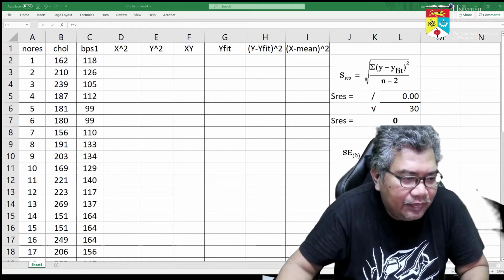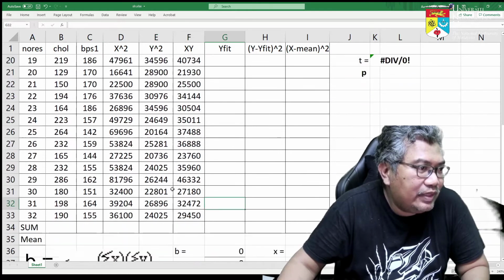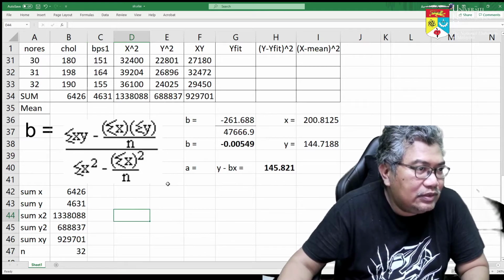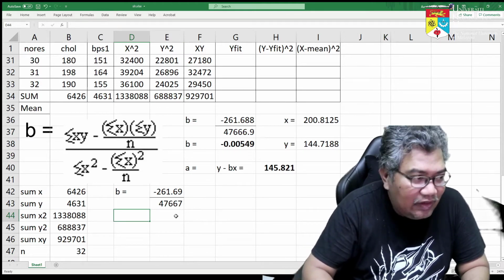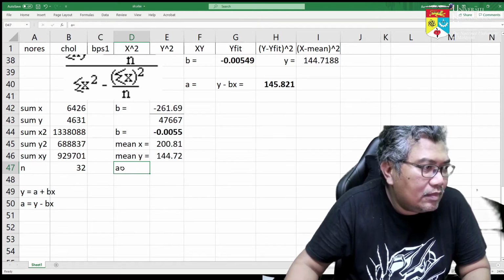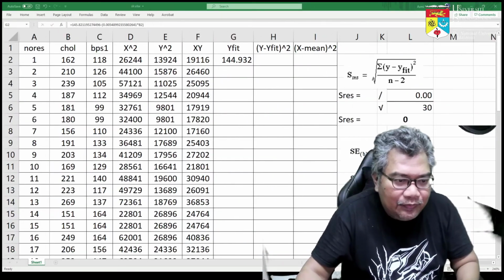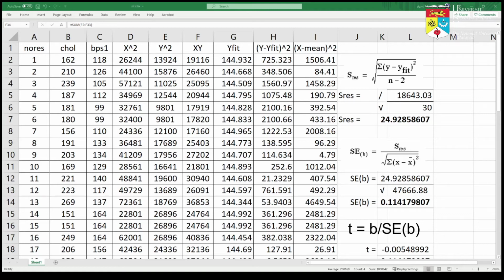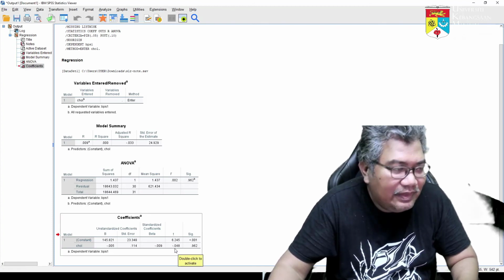How to calculate simple linear regression manually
How to calculate simple linear regression manually using Excel spreadsheet.